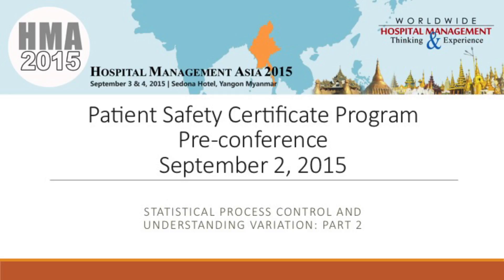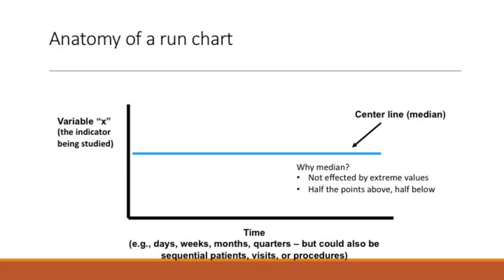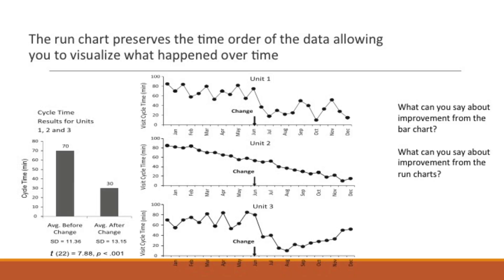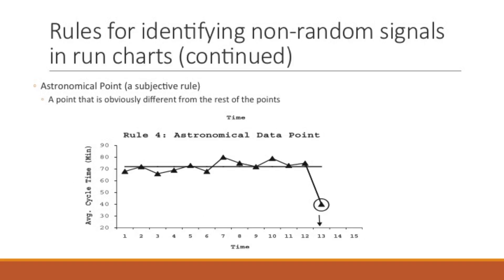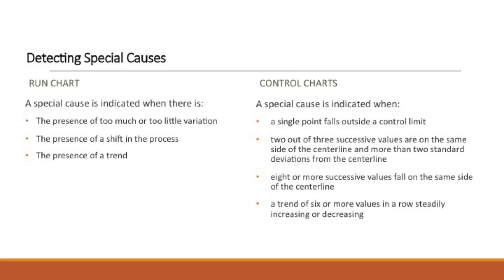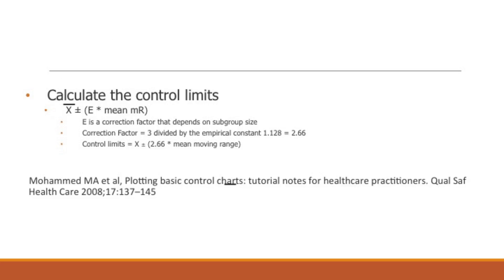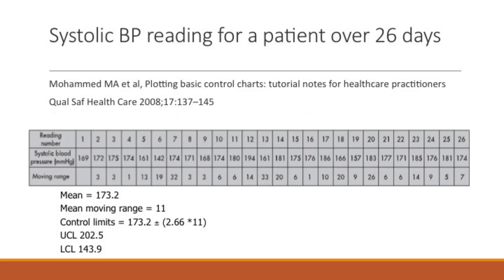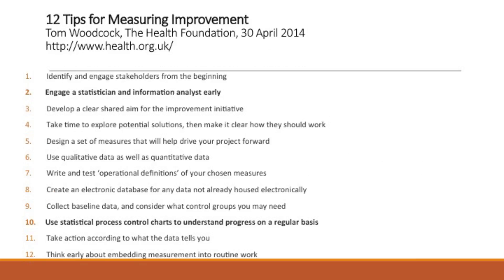Patient Safety Webinar 3.B: Understanding variation Statistical Process Control Charts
Part two of Webinar #3 for the Patient Safety Officer Certificate Program, a full-day pre-conference session at Hospital Management Asia 2015. This will be on September 2, 2015 at Sedona Hotel, Yangon, Myanmar.

Speakers are:

Prof. Paul Barach, Wayne State University School of Medicine (USA) with Prof. Julie Johnson, Department of Surgery, Northwestern University (USA) and Dr. Yannis Skalkidis, Assistant Professor University of Athens (Greece)

Please use in whole or in part only as intended and appropriately cite source.